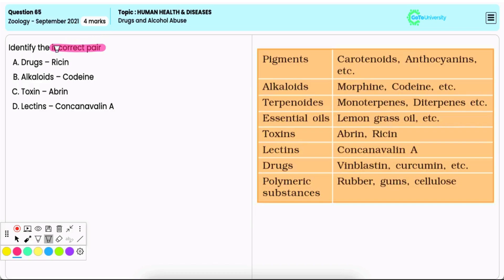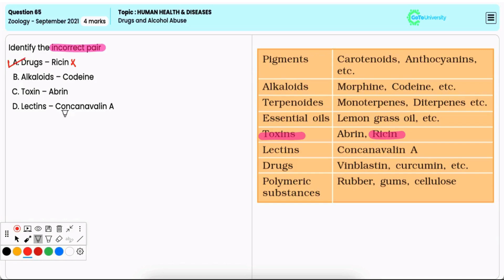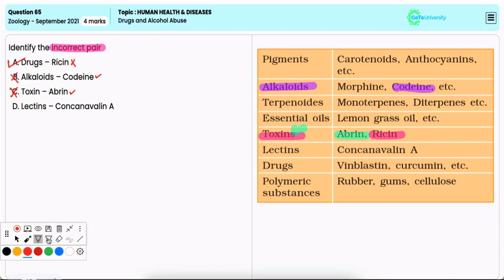NEET 2021 Zoology Human Health and Diseases Drugs and Alcohol Abuse Study Guide for Question 65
Subject: Zoology NEET Question Paper - 2021
Topic Name: HUMAN HEALTH & DISEASES | Drugs and Alcohol Abuse |Practice Test